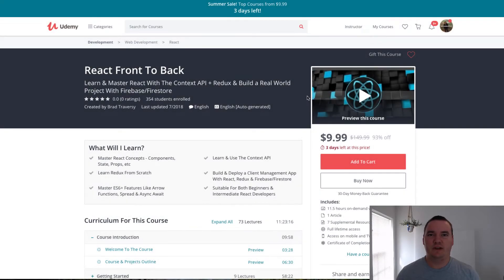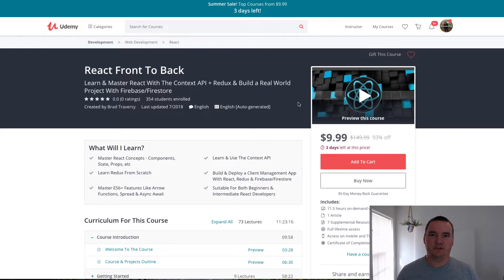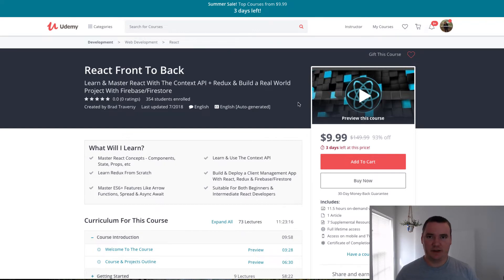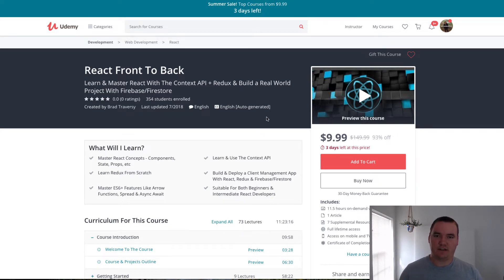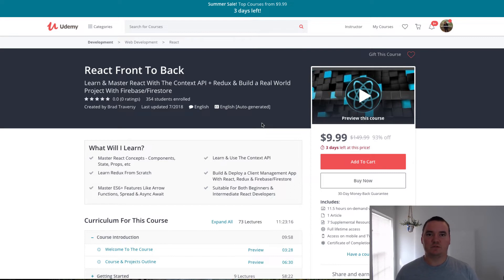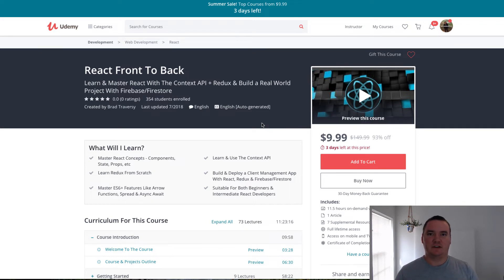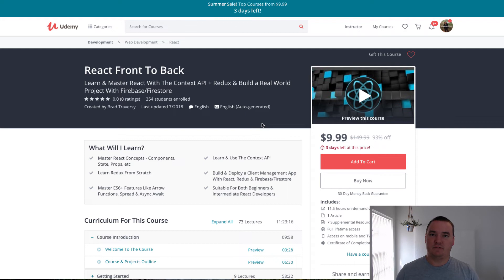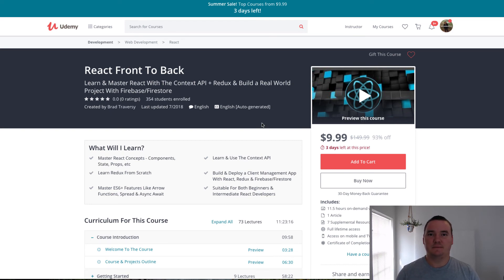New React Course 🎉 2018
Learn React, Front to Back with Brad Traversy's new course!

You'll learn React, Redux, The Context API, and Firebase/Firestore

Thumbnail Background Photo by David Marcu on Unsplash